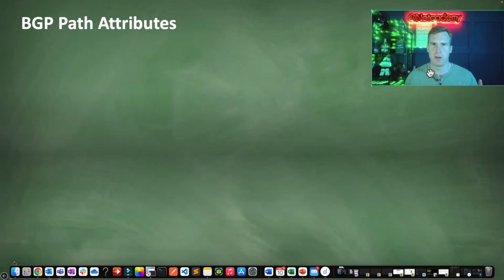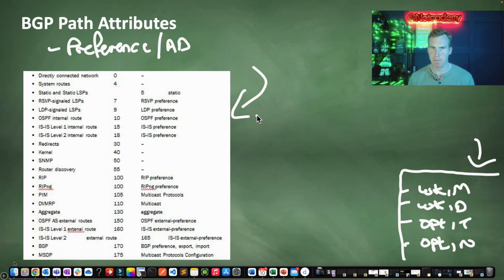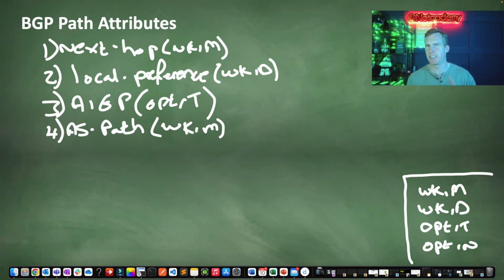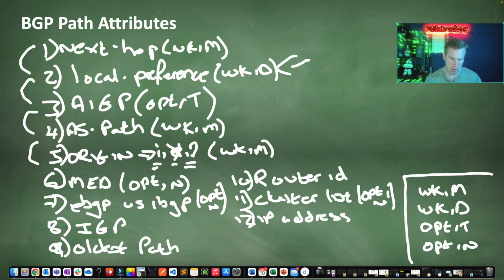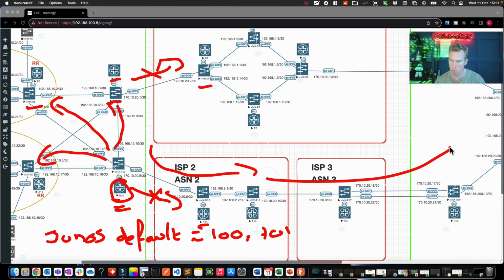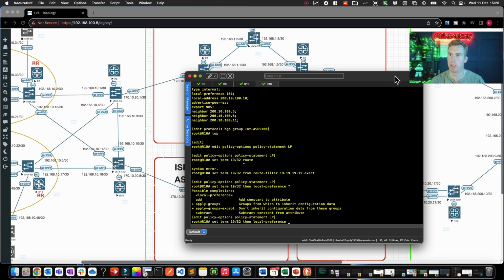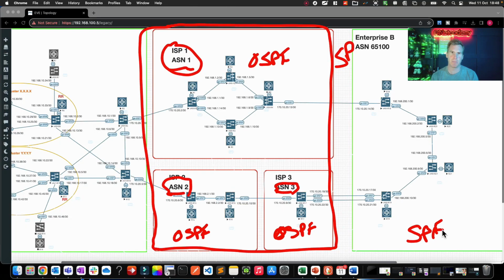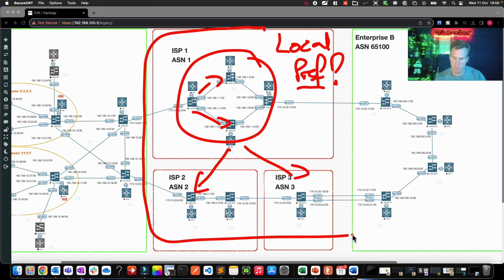The Bgp Path Selection: What You Need To Know!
BGP or Border Gateway Protocol is a huge protocol that, fortunately for us, makes the whole internet work.  But how does such a massive protocol decide how to get to any decision?  Fortunately this is where the BGP Path Selection process through the Path Attributes (PA) comes into it.

In this video we will go through the BGP Path Selection process.  You'l see there are A LOT of path attributes within Border Gateway Protocol and these PA's greatly influence how a BGP router decides which route to select to get to any destination.  What do you do though if you wish to influence this BGP making decision process?  What attributes can you configure or manipulate and what should you change them to?  Plus what are these path attributes in the first place?

These questions plus more will be covered in this video.

00:00 Introduction
01:37 BGP Path Selection
23:38 Local Preference
36:30 Accumulated IGP
44:38 Summary